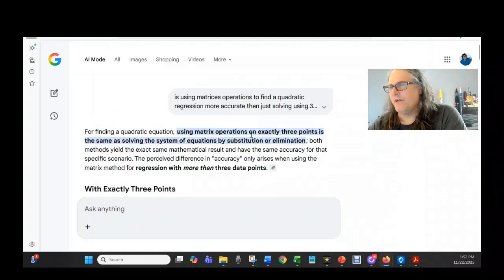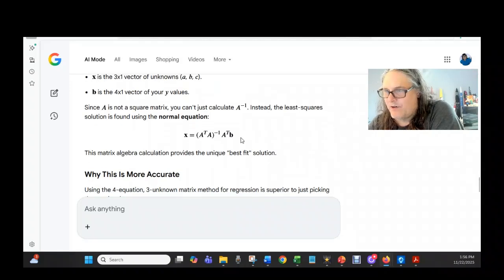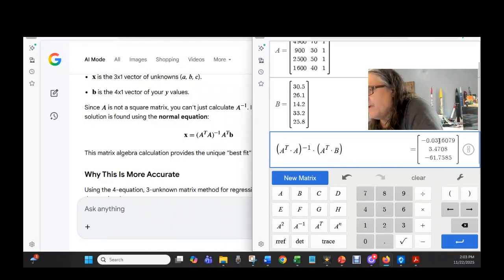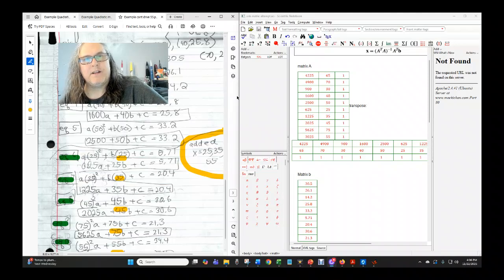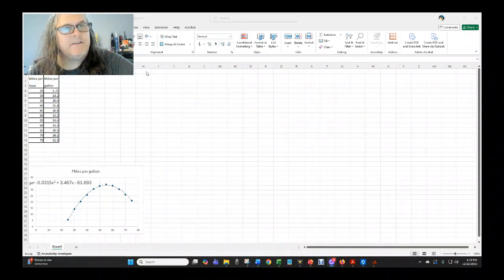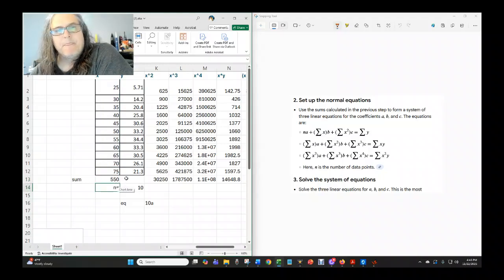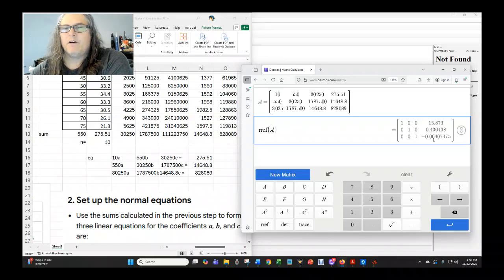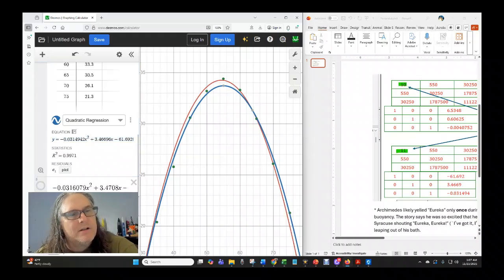VIDEO More data more better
jropix
jropixmathy

2 GN SITREP
g3 (cont)